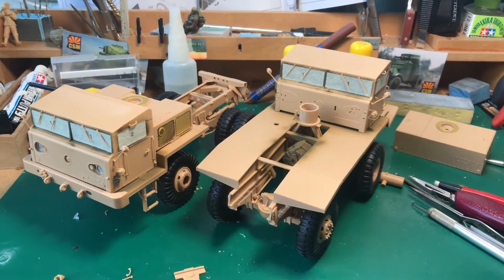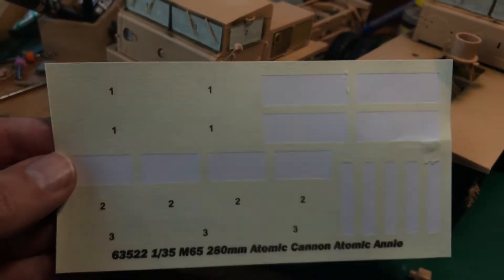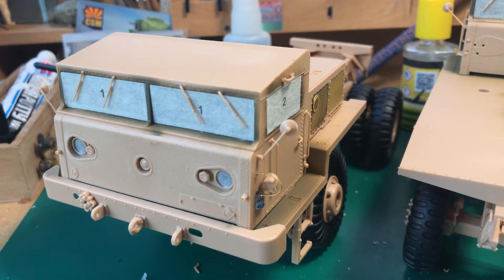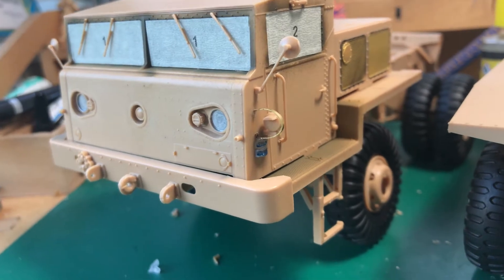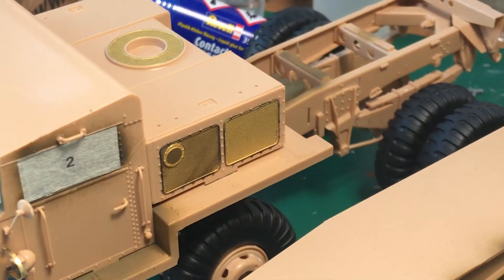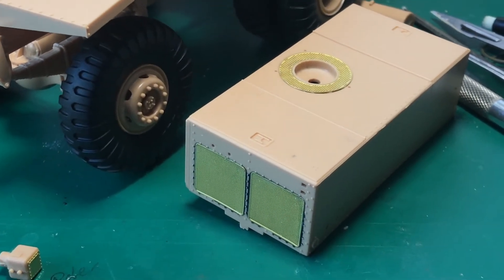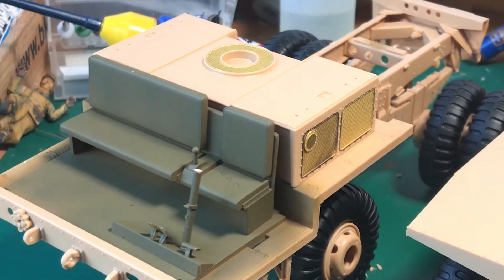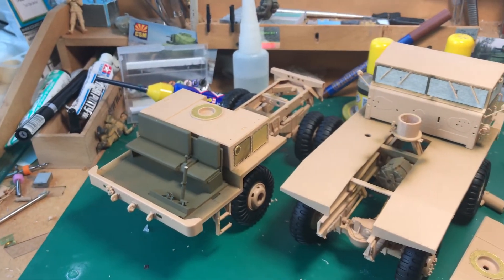I Love Kit/Trumpeter M65 280MM Atomic Cannon 'Atomic Annie' 1/35 scale modelkit.63522 build update!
Build update on the I Love Kit/Trumpeter Atomic Annie.
After the unboxing I started immediately building the kit.
It is relatively easy to build, instructions are very clear. I started simultaneously building both tractors because they are the same for large parts. I think that the engines for the tractors could have been included, although they are not visible.
Now onto the next part of the build; the atomic cannon!